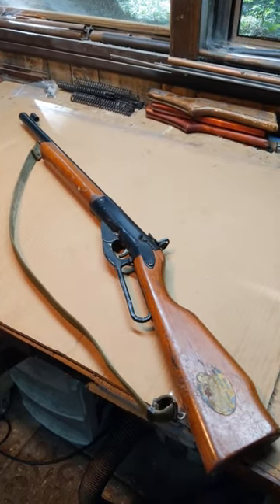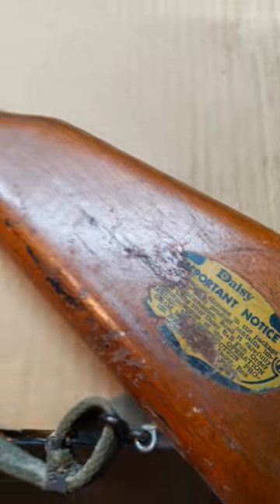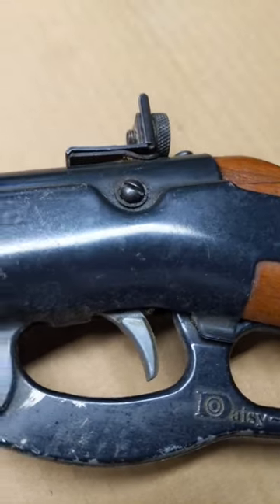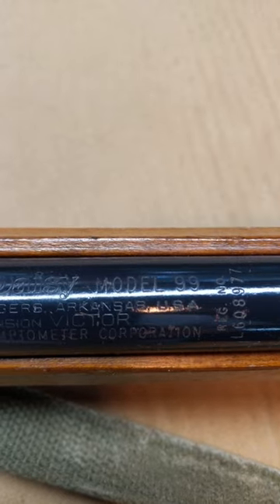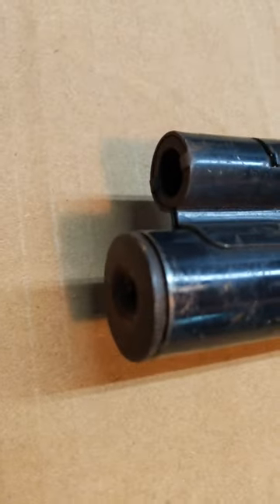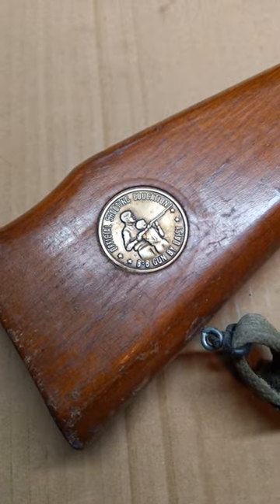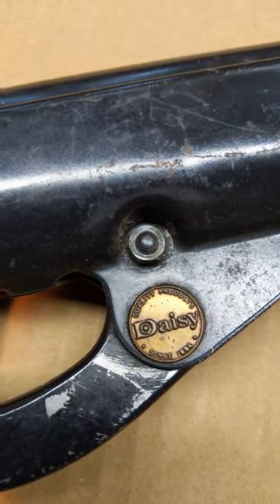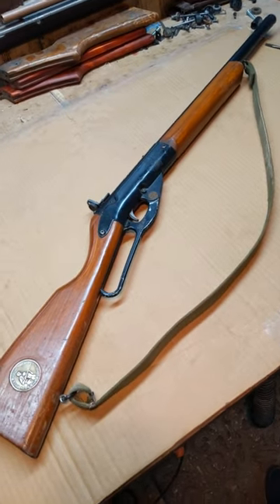Daisy Model 99 with Victor Comptometer/Heddon rollstamp and medallion